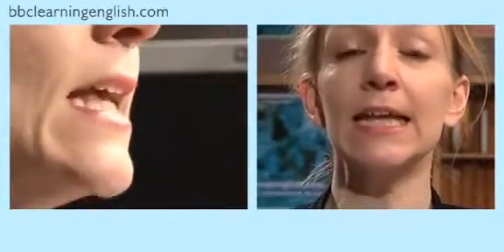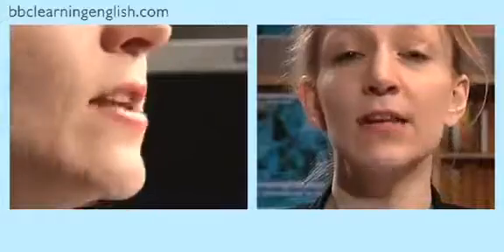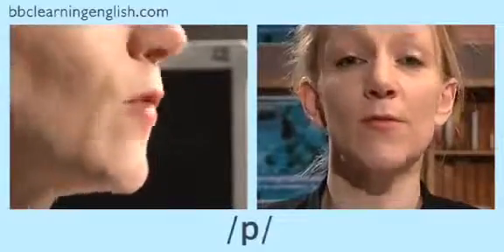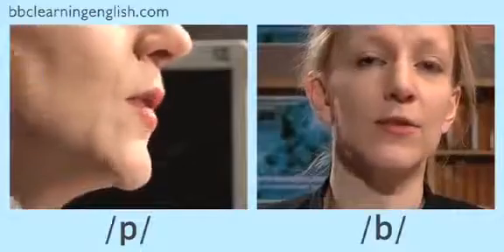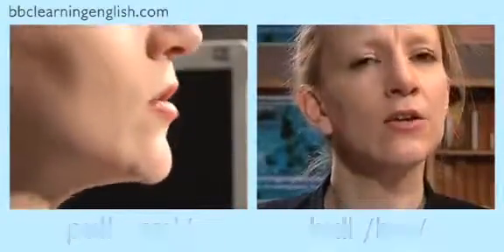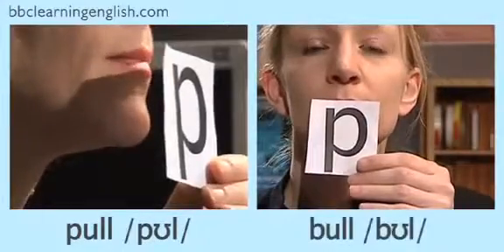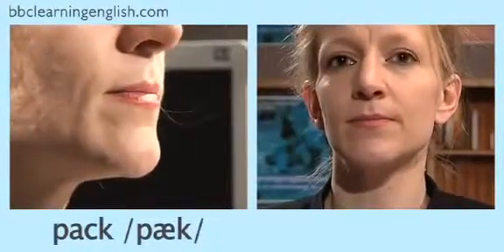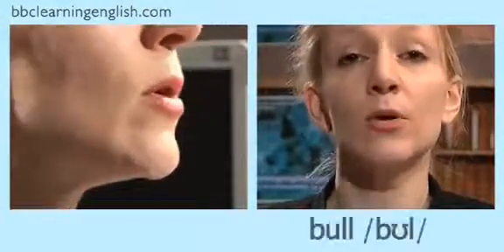Phát âm Tiếng anh cơ bản - Phụ âm /p/ & /b/